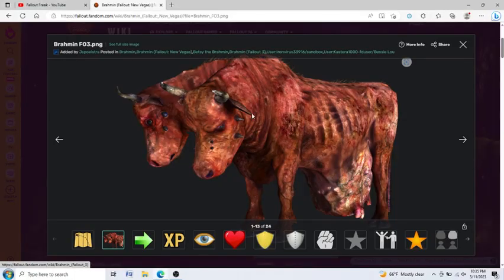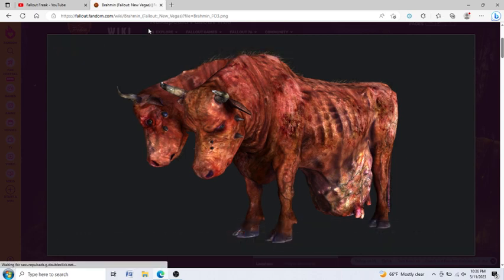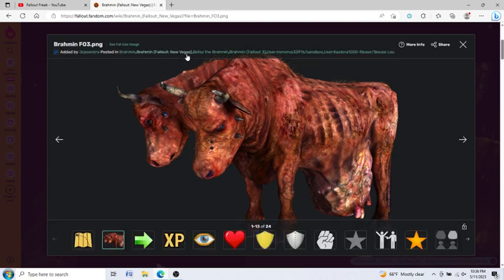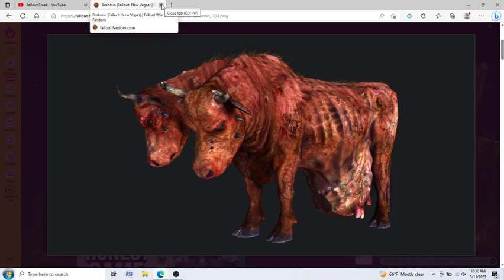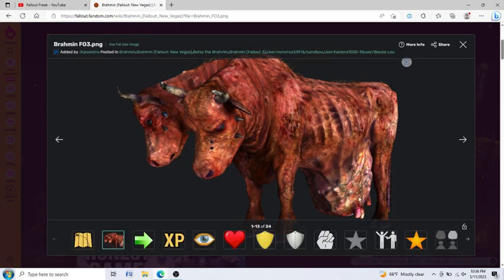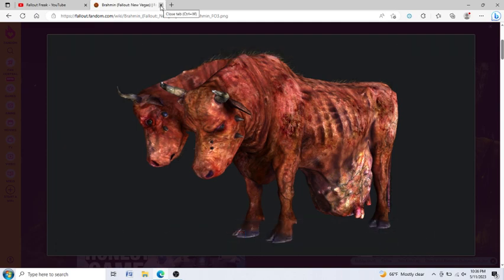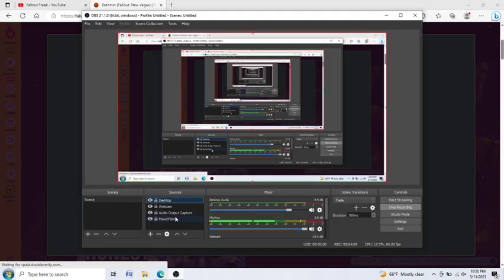Fallout Creature Lore: Brahmin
This is another Fallout creature lore video. In this one, I talk about the creature known as Brahmin or Brahma. The males have four testicles while the females have giant udders. They are a rich protein source when consumed. They have many uses. Their feces can be used as a mulch source. Their tails can be used as brushes. Their bones can be used to craft weapons and be used as weapons in general and so much more. This is a very versatile animal that does not need much maintenance. One thought you must always maintain is the fact that war... War never changes.